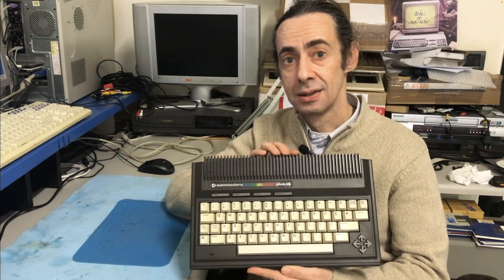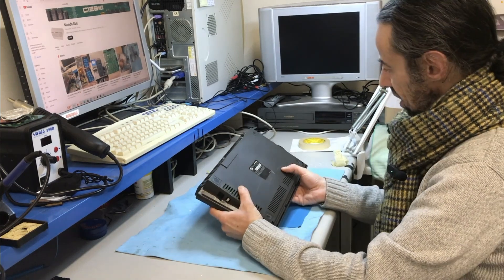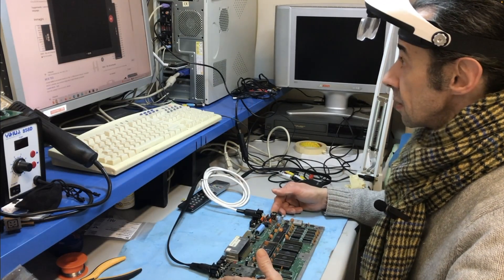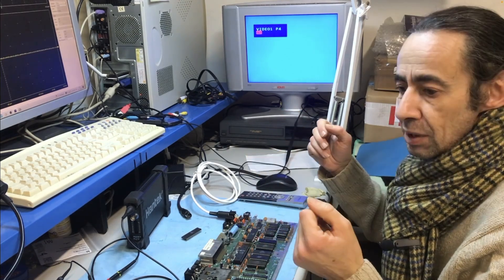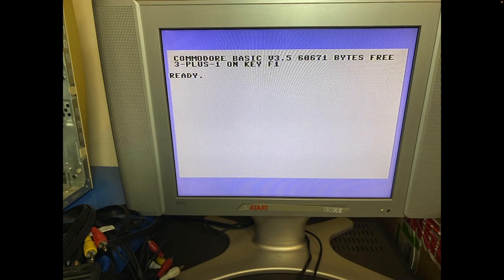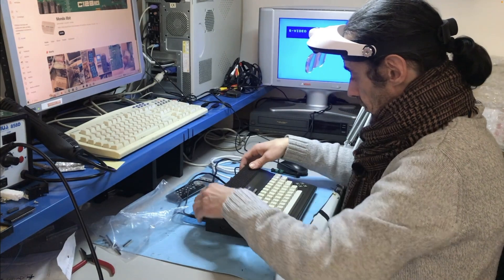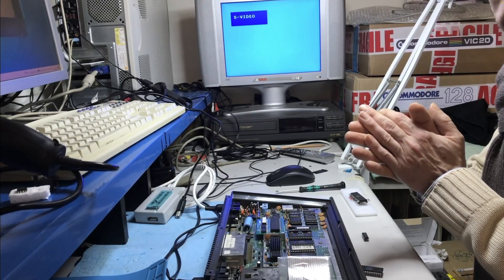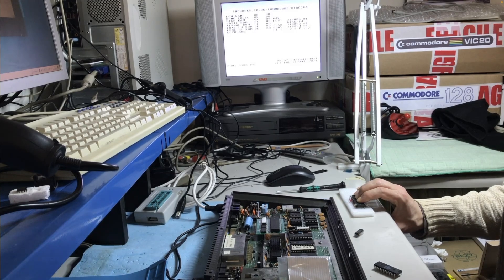Repair a Commodore Plus4 with brand new components!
Hello. Sorry for the bad quality of the video, and the long delay from my last one... all explained in the video intro.